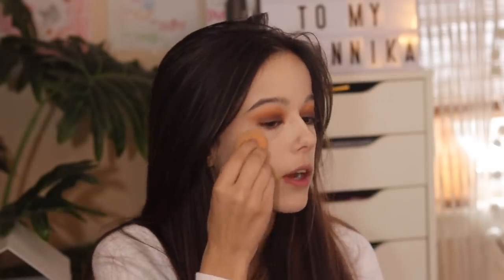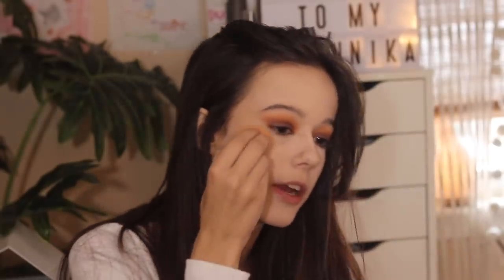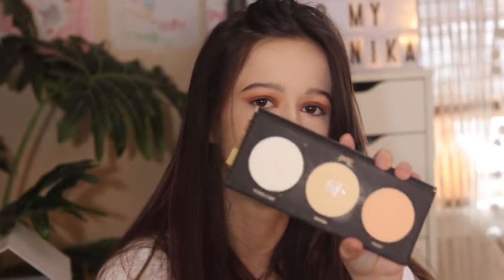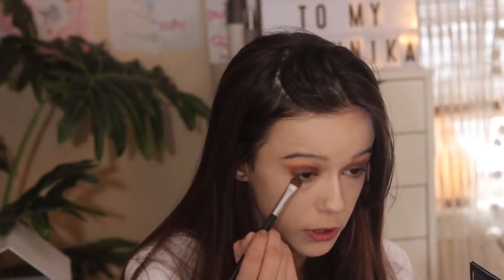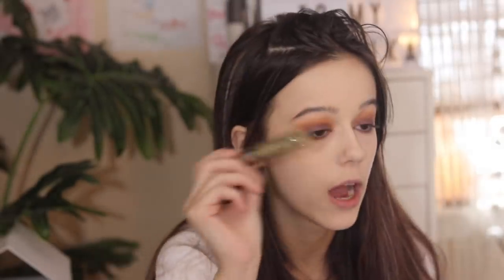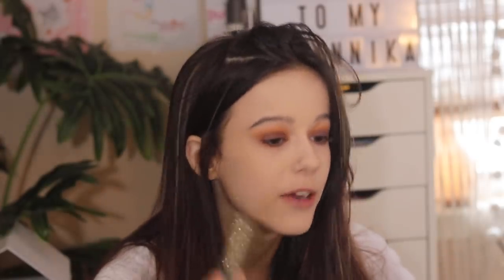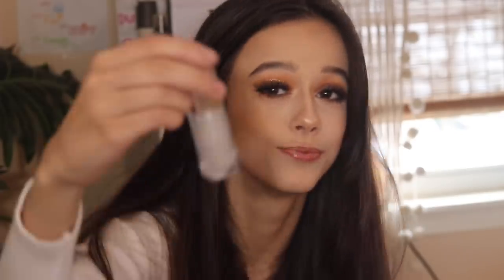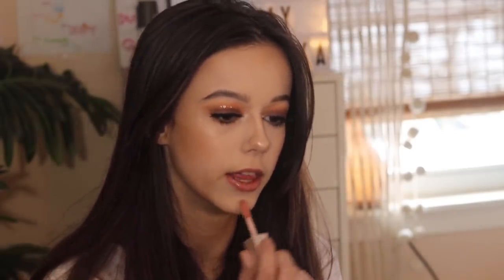THANKSGIVING SMOKEY BROWN GLITTER LINER TUTORIAL 2018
finally posting rip XD sorry guys happy gentrification day! ::)

get five dollars off your first purchase from Esqido Lashes!
try uber! use my code: annikao66ue

F to the A to the Q

age: 15

bday: feb 28

grade: 10

how do you pronounce your last name?? : awe-ster-luh-nd

why do you swear? because i f*ckin can

favorite eyeshadow palette: modern renaissance

Camera: Canon Rebel t7i w/ a sigma lens

editor: final cut pro (and sometimes iMovie)

when do you post? Mondays, Wednesdays, and Fridays at 4pm Eastern Standard Time (New York Time)

STALK ME
instagrams:
main: annikaosterlund_
spam/youtube updates: annikunt_spams
(NEW) twitter: annikaosterlun
musical.ly: annikaosterlund
vsco: annikaosterlund
poshmark: annikaosterlun1

396 Washington St. #209
Wellesley, MA
02481